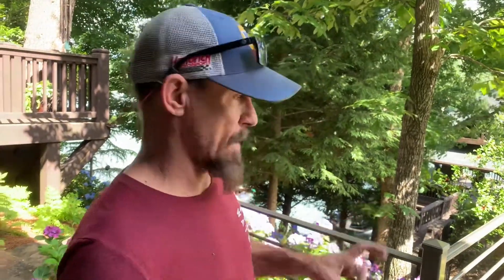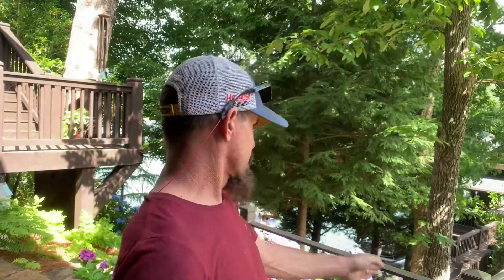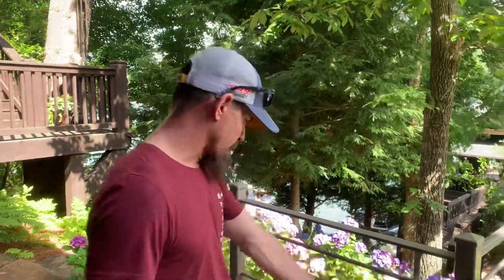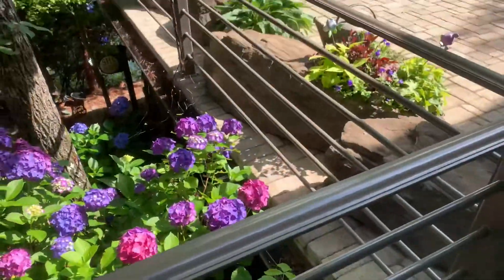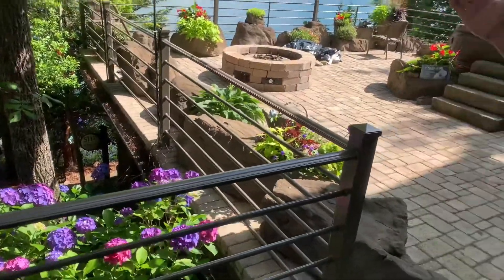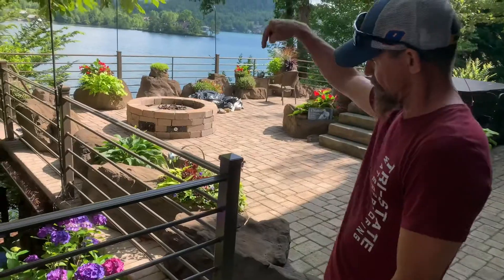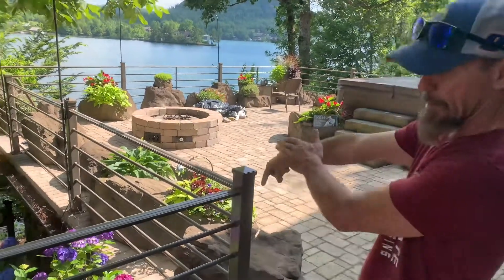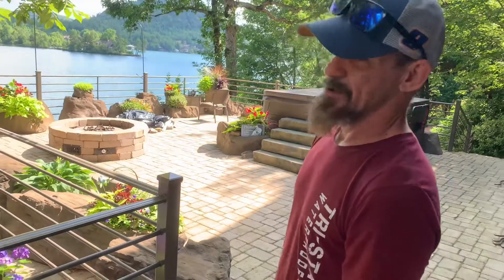Waldrop She Shed